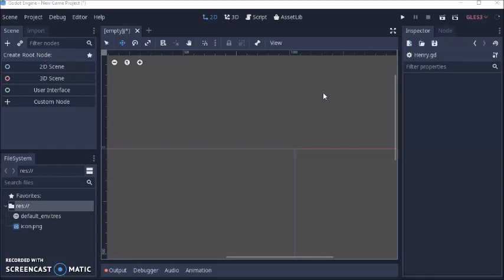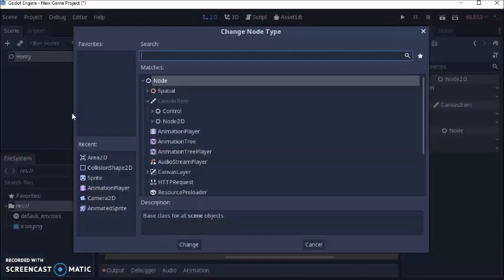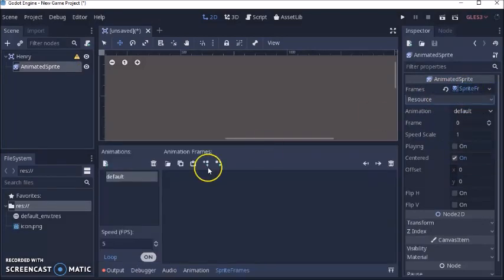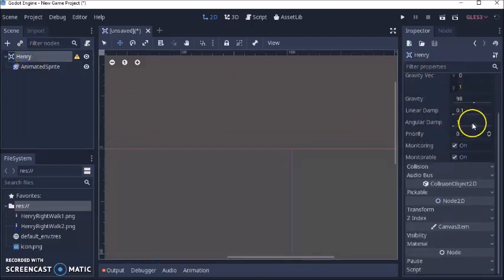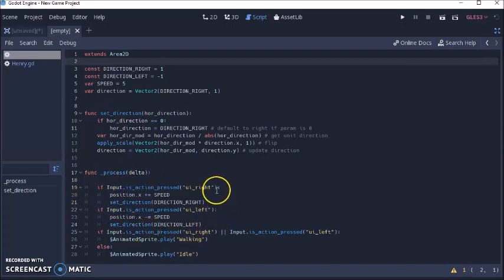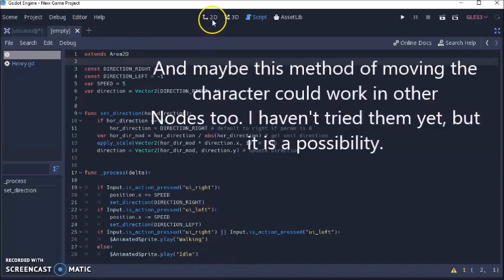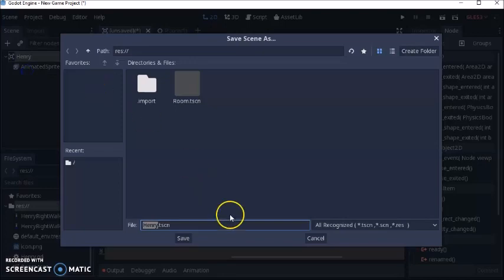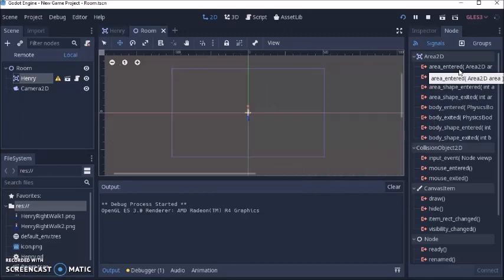Godot 2D Tutorial - Using Area2D Node as Main Character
This Tutorial was made to show how the Area2D node could be used as the main character when making a game.  This tutorial was meant to present an idea for creating a main character as the Areas2D node has functions and commands that other nodes in Godot might not have.

Henry Emphrey